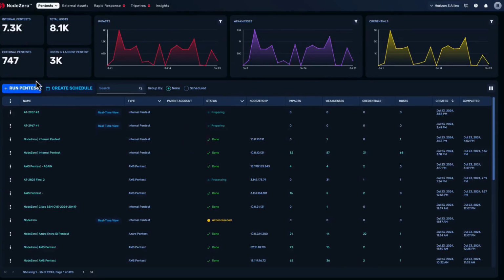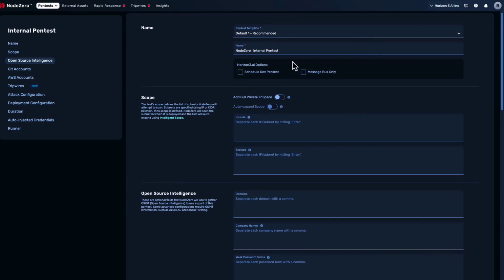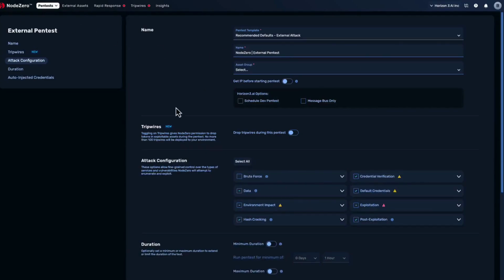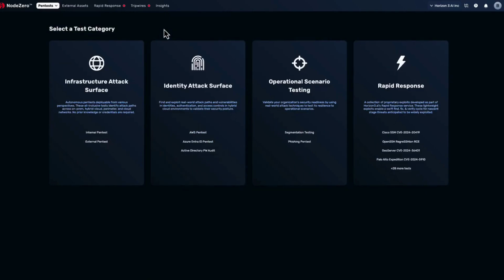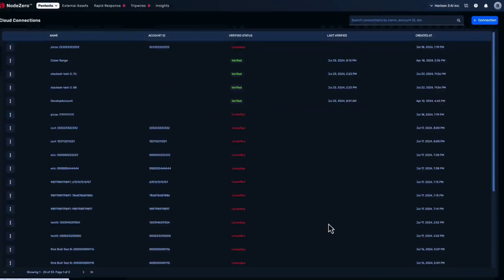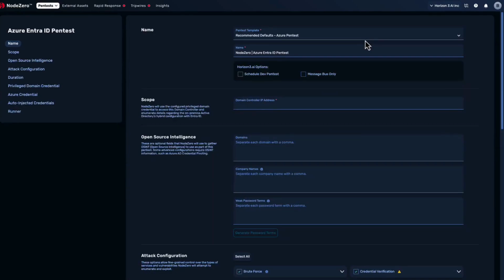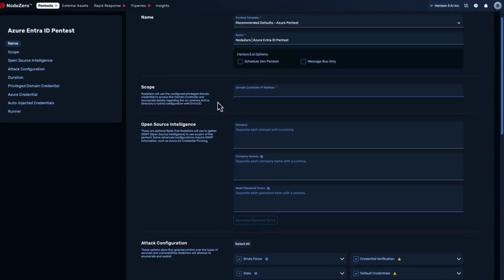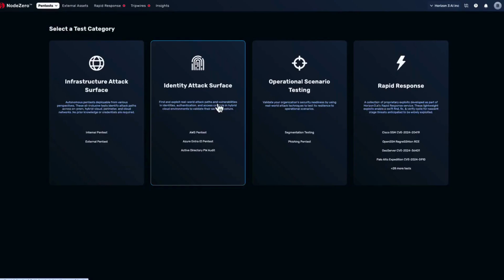NodeZero- New Feature Cloud Pentesting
Explore the power of cloud pentesting with NodeZero by Autonomos.AI! Watch as we walk through this new feature to better secure your environment.